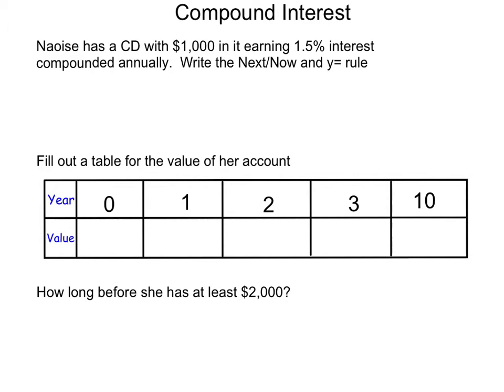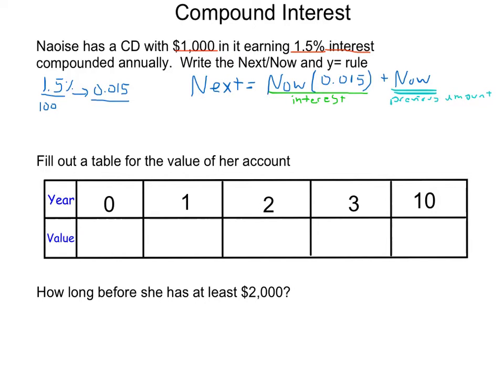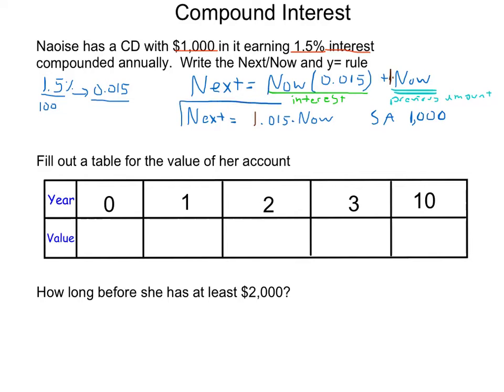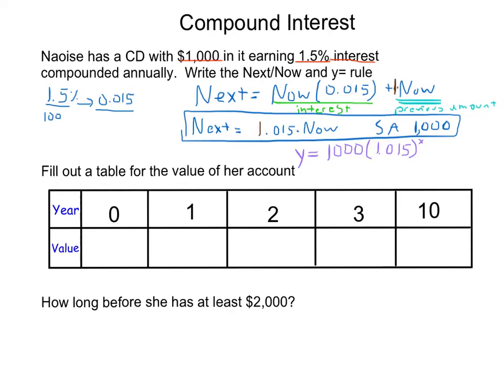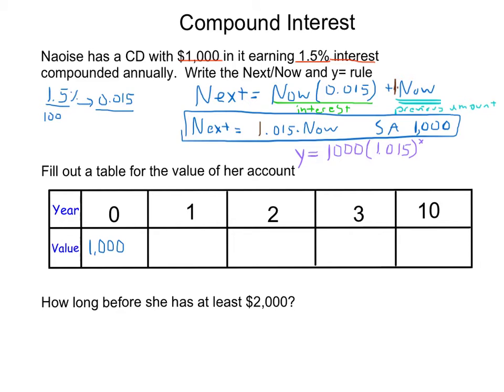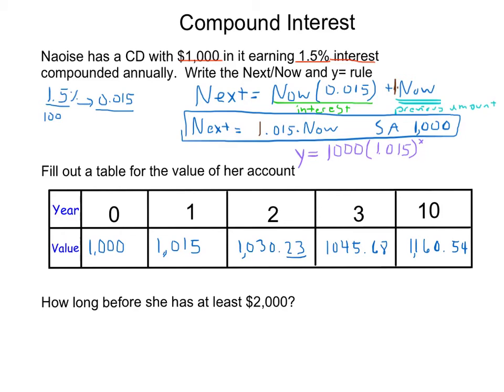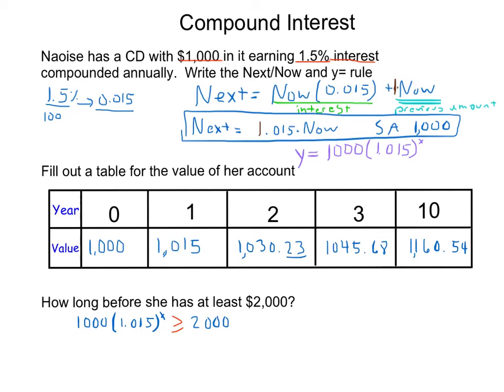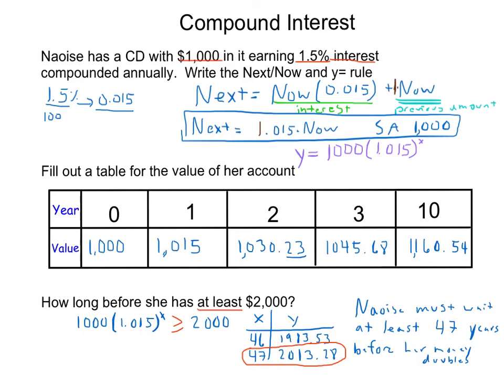1 U5L1I3 compound interest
compound interest example